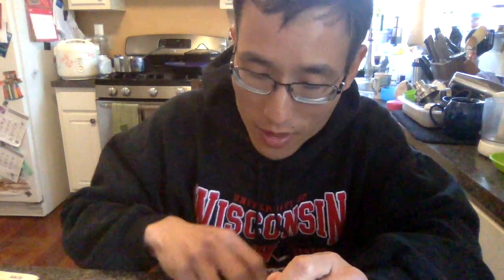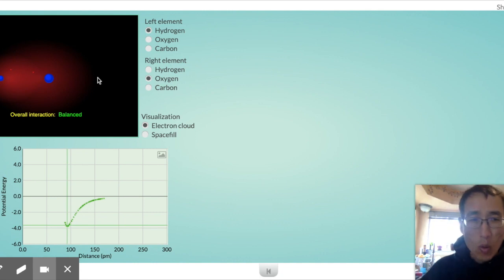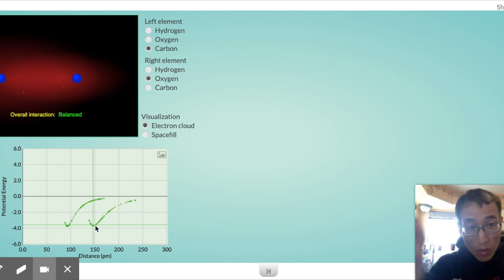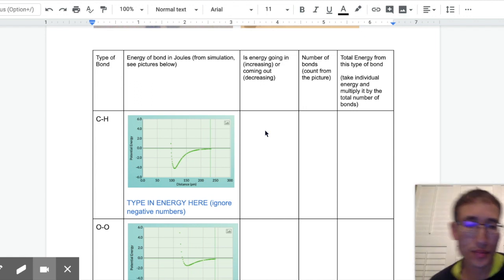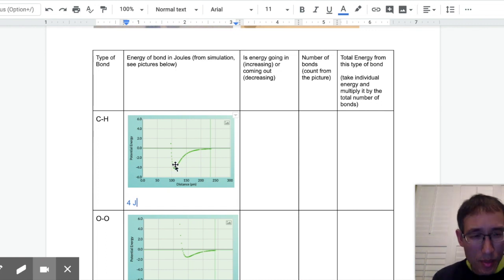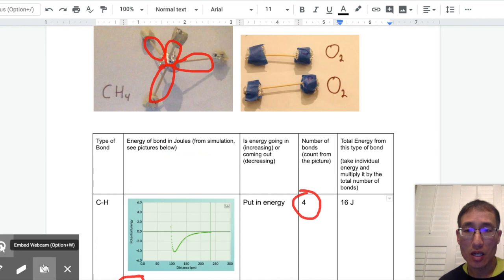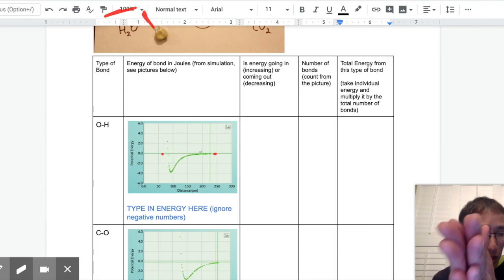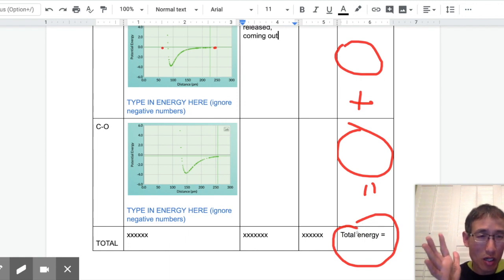Bond breaking and making, and energies involved